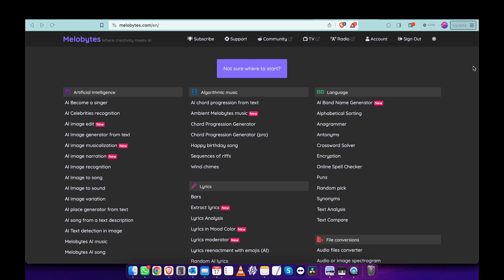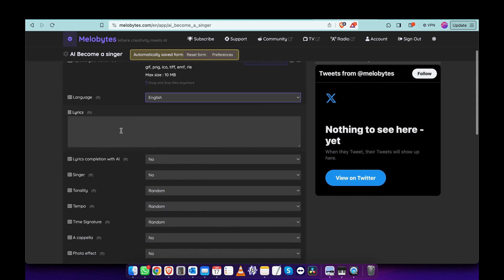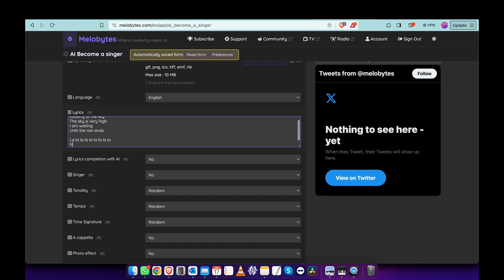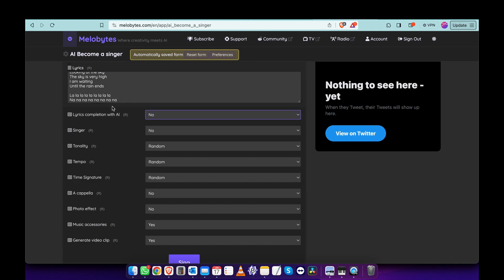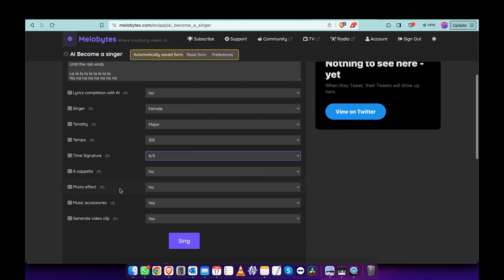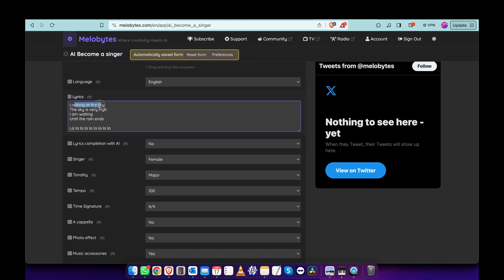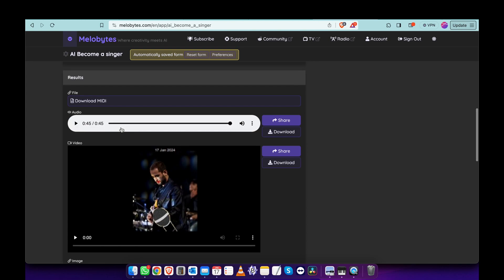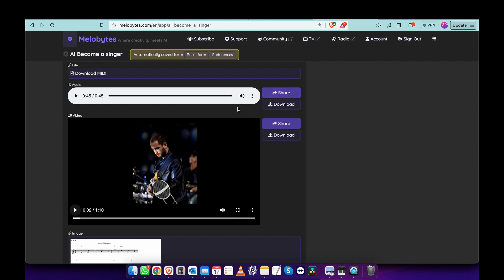Write your lyrics and let AI write a full song out of it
If you don’t know what to sing or how to sing the lyrics that you wrote for a song, just try this AI app on your computer and it creates a song with your lyrics plus vocals in a minute. I don’t recommend it for professional work, but it’s really useful to write a song for a friend’s birthday, or even get ideas how your professional song can develop. Playing around with this app, gives you new ideas and improves your creativity.

If you don’t know how to write lyrics, check out this video and I’ve explained how to use AI to write lyrics in a minute: